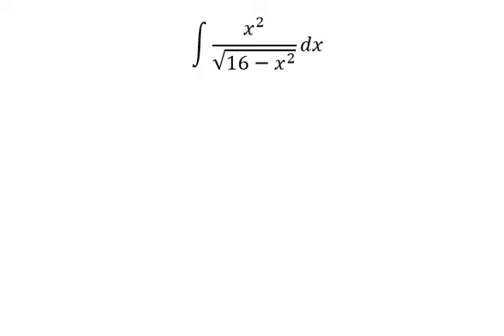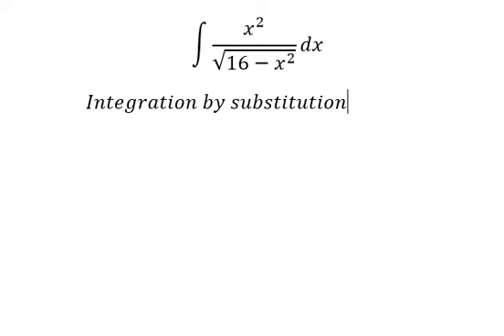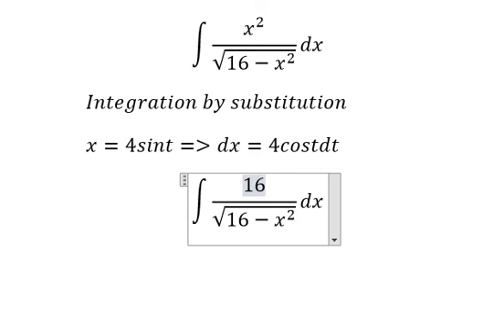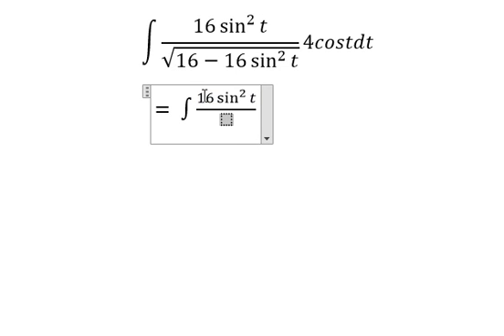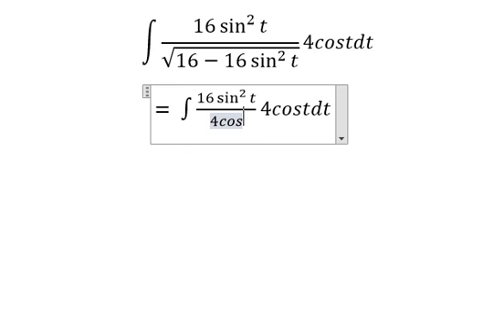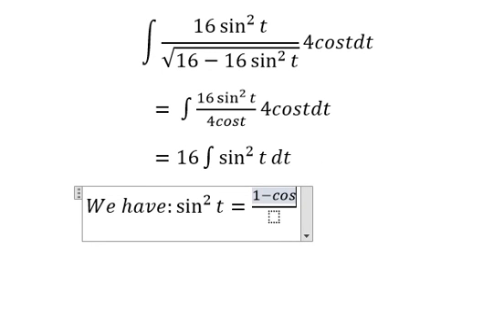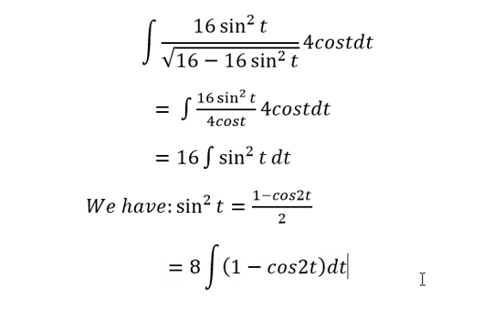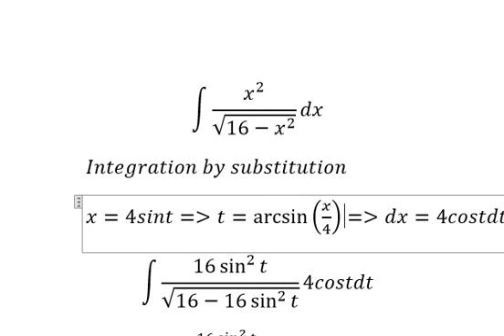Calculus Help: Integral of ∫ x^2/√(16-x^2 ) dx - Integration by trigonometric substitution - SOLVED!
Find the integral of ∫▒〖x^2/√(16-x^2 ) dx〗